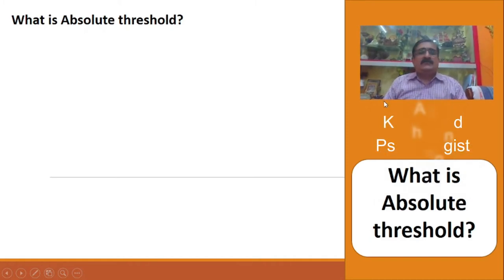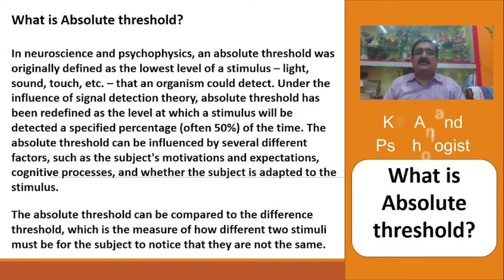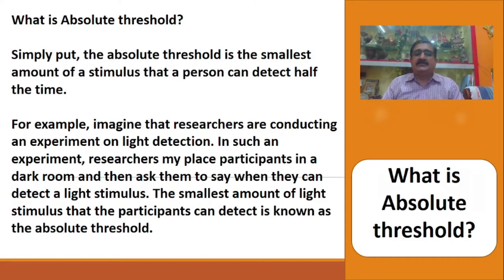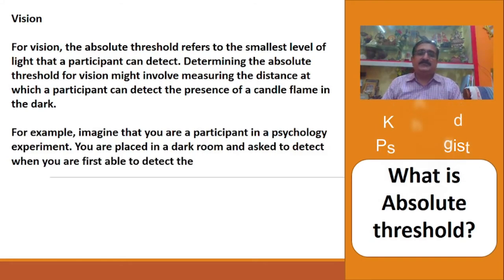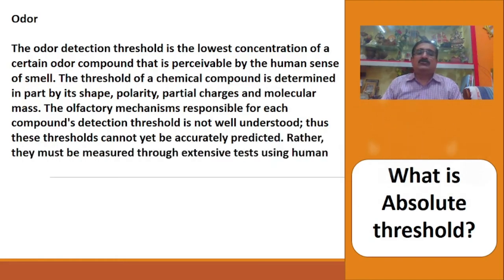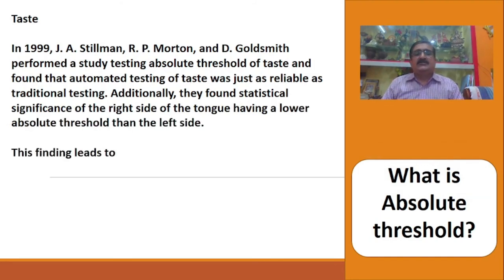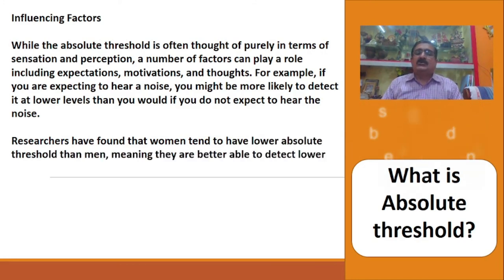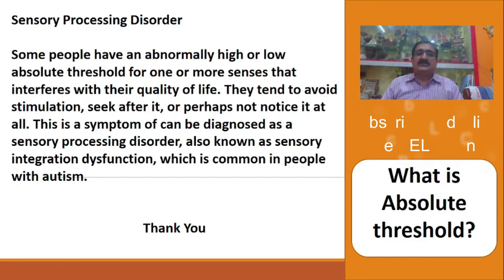What is Differential Threshold - What is Absolute Threshold